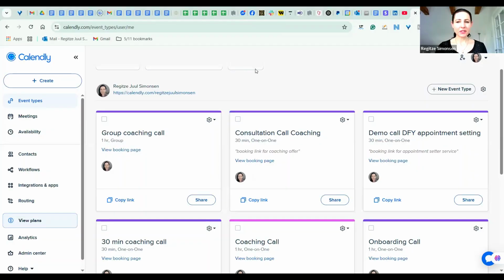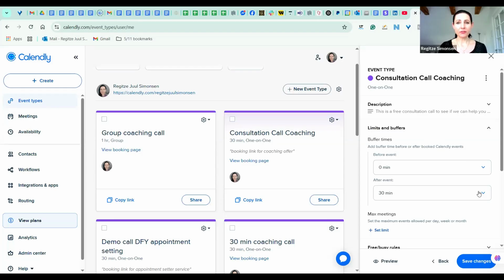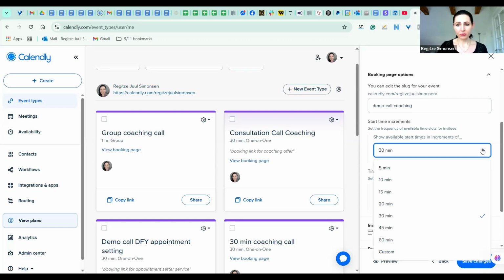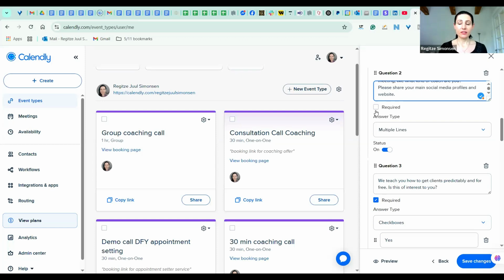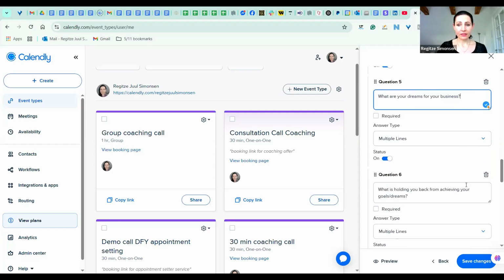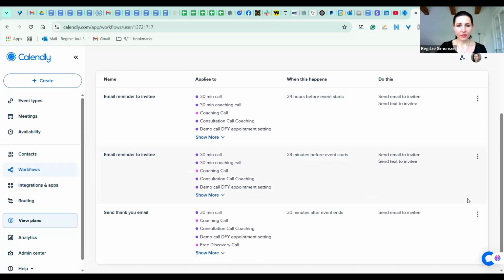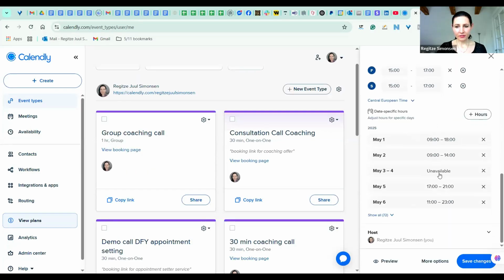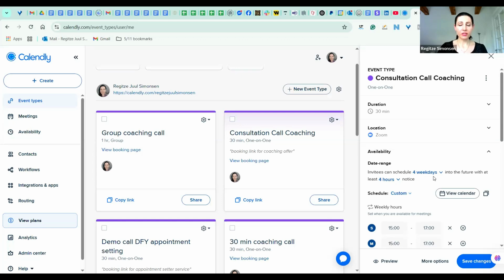How to set up your calendar for success!